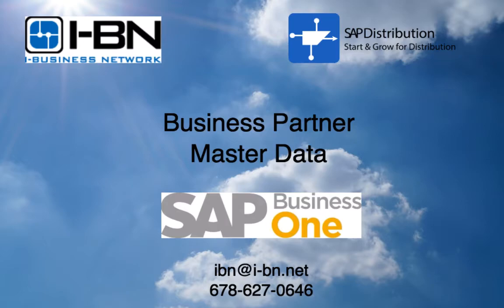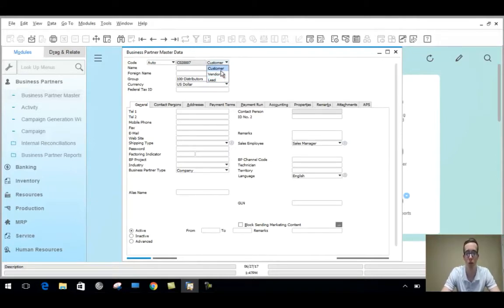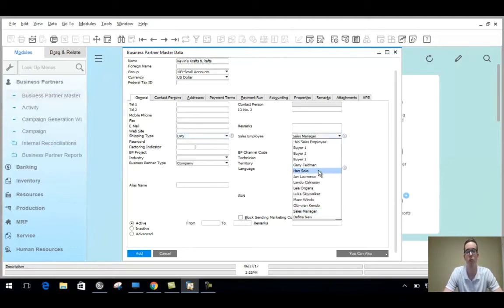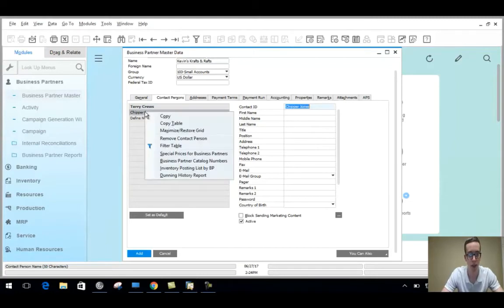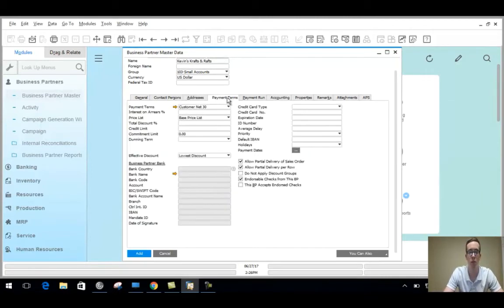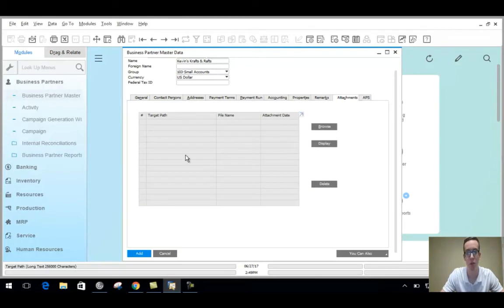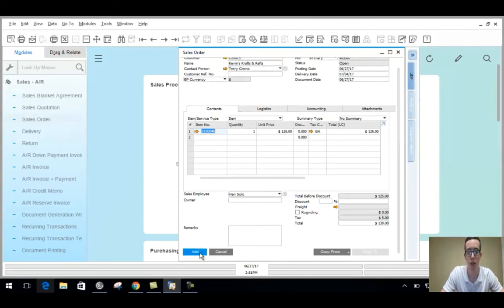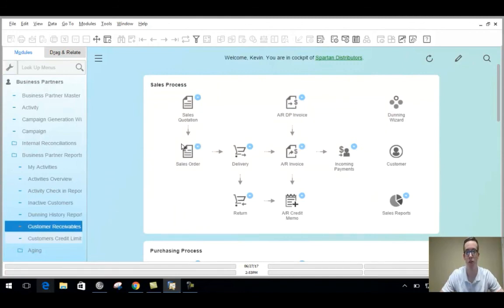Business Partner Master Data in SAP Business One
This video demonstrates how to use and setup Business Partners in SAP Business One.  Business Partners are companies or individuals that your company does business with whether they be leads, customers or vendors.

This video is great for learning the system, training new employees or just for learning more about how the software works.